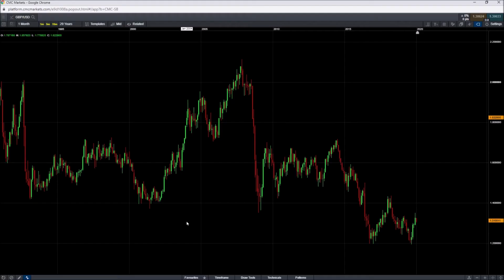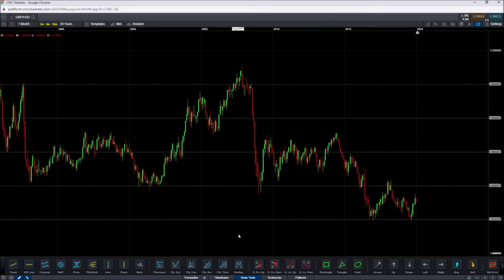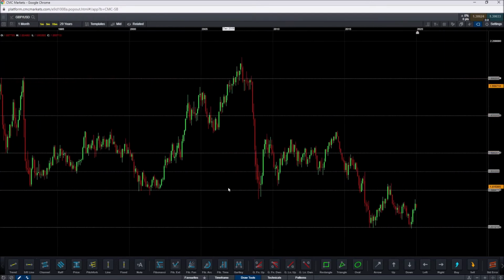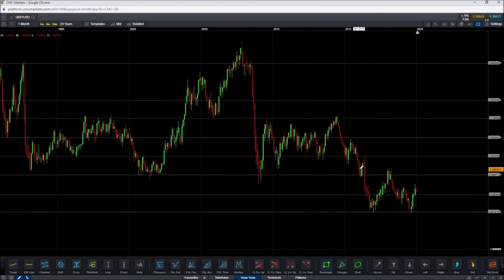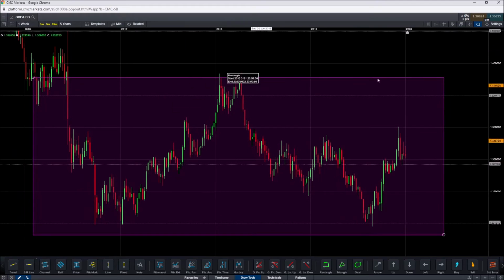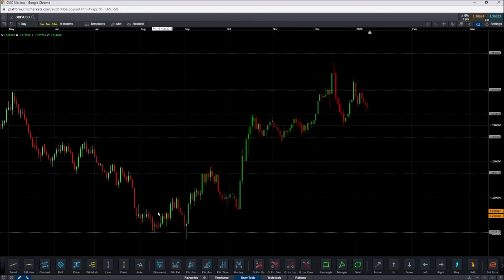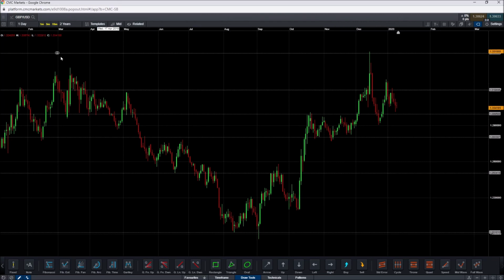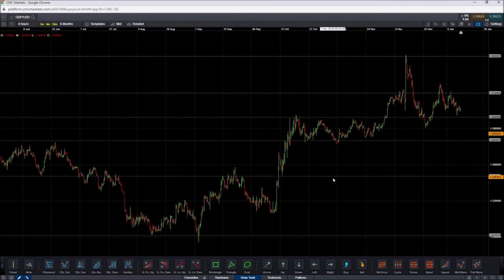How to Find Institutional Price Levels in Forex, Support & Resistance & Best Forex Trading Levels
how to find institutional price levels in Forex Markets. If we can find important levels of support and resistance and trade the same levels that the banks and financial institutions are trading from, then we can follow the big money and make some good profits on some big moves.

Trading institutional price levels can be an important and profitable forex trading strategy when studied and executed correctly. These levels of support and resistance in forex markets offer significant moves in price action.

PLEASE REMEMBER THAT FOREX TRADING AND SPREAD-BETTING COMES WITH A HIGH PROBABILITY OF FINANCIAL LOSS. DON'T PLAY WITH WHAT YOU CANNOT AFFORD TO LOSE!